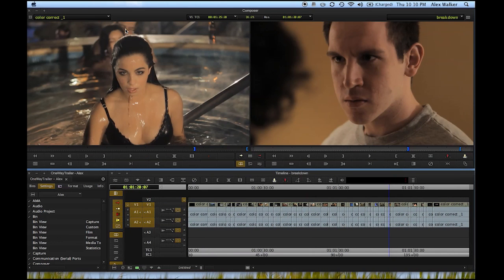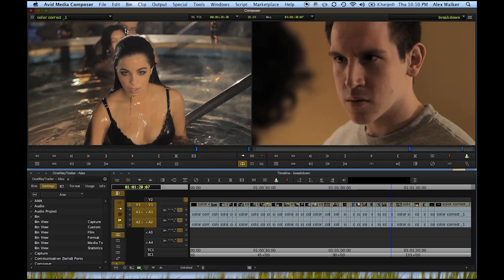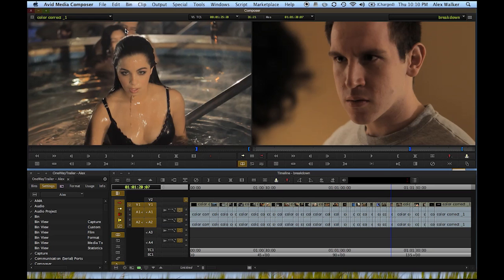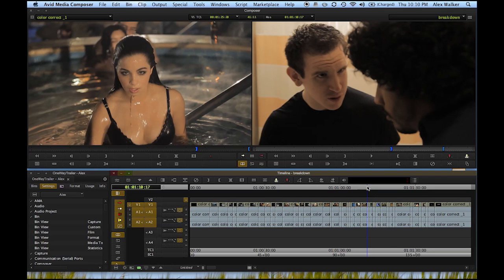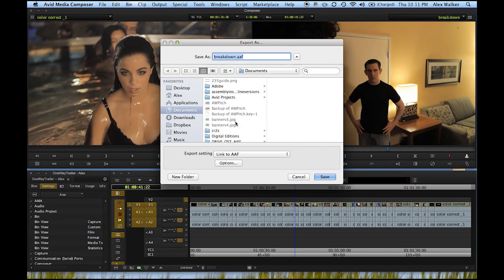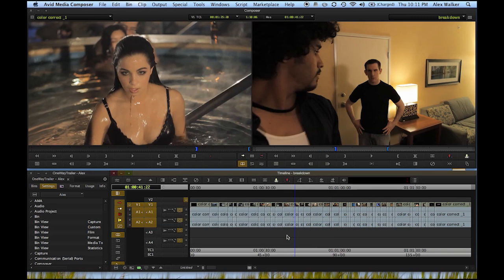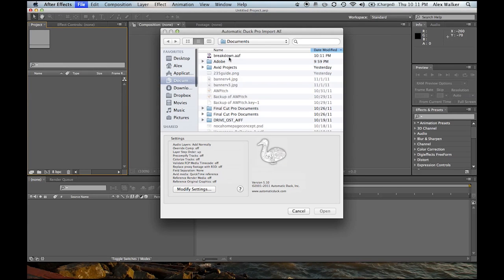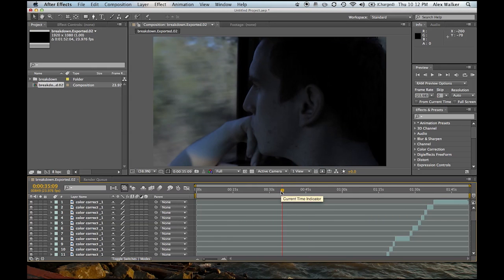Avid Media Composer 6 to After Effects CS5.5 w/ Automatic Duck - 2011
This is a quick and simple walkthrough of how to use Automatic duck's free plugin to take a time line from Avid Media Composer to After Effects. It's a super simple solution to a common problem.